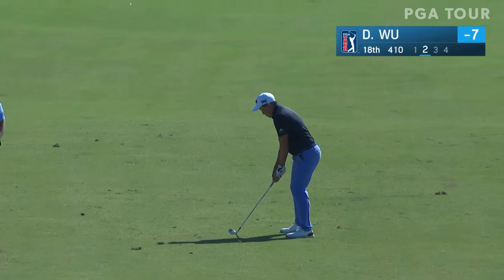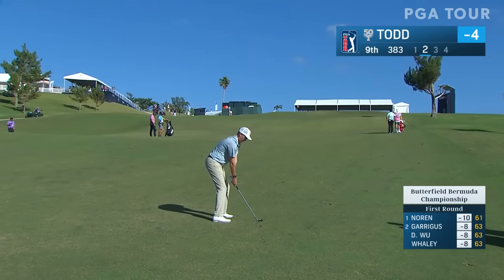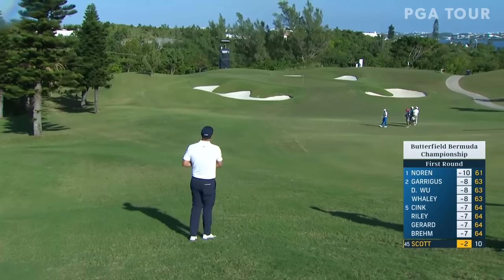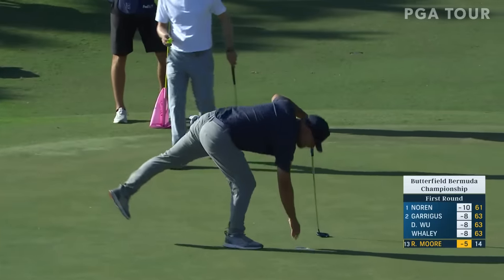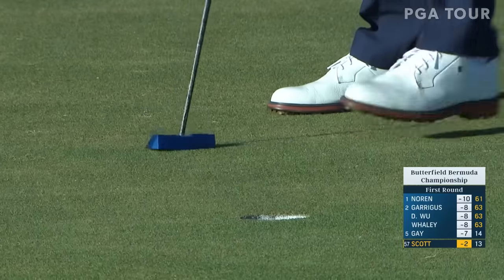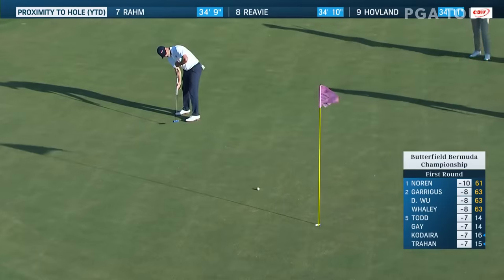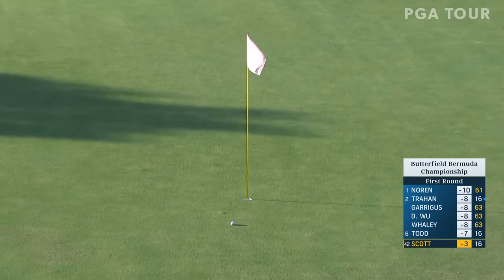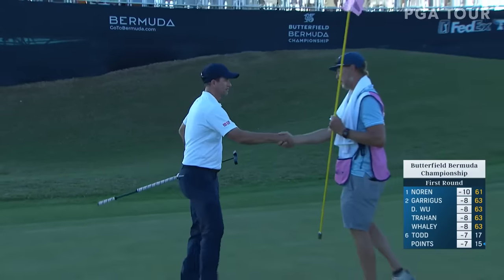Highlights | Round 1 | Butterfield Bermuda | 2023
Check out the best shots of the day from Round 1 of the 2023 Butterfield Bermuda Championship, featuring Robert Garrigus, Vince Whaley and Alex Noren, who took a two-stroke lead with a 10-under 61, before play was suspended due to darkness heading into Friday.

The PGA TOUR heads to the Butterfield Bermuda Championship at Port Royal Golf Course for the penultimate event of the inaugural FedExCup Fall. The pressure will be on those around the top 125 to retain full TOUR status for 2024. Akshay Bhatia will be teeing it up in Bermuda this week. He will be looking to continue his form, earning three top-10 finishes in his last eight events on TOUR with a T10 at the World Wide Technology Championship in Mexico last week. Adam Scott arrives at Port Royal this week for the first time since winning the Grand Slam of Golf in 2013. Scott had four top-10 finishes in the regular season, highlighted by a T5 at the Wells Fargo Championship and a T7 and the Wyndham Championship at the start of August. Brothers Wesley Bryan and George Bryan will also be in Bermuda this week. Wesley needs to continue to fight hard to keep his PGA TOUR card, as he ranks 192nd in the FedExCup standings, but he’s made four of his last five cuts. George aims to make an impact in his PGA TOUR debut at the age of 35. Others to look out for are Luke List, Lucas Glover and Thomas Detry.